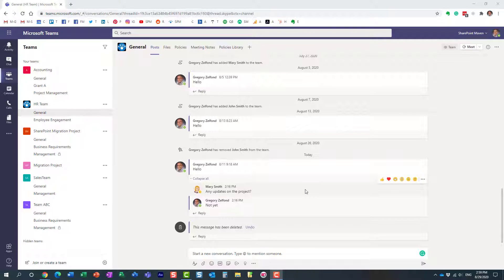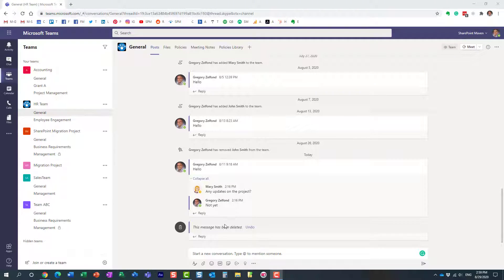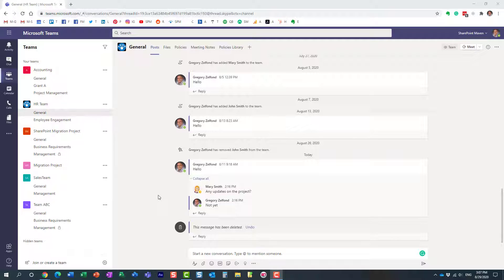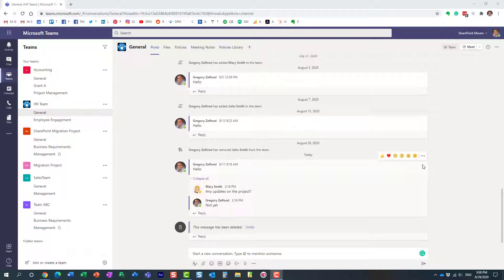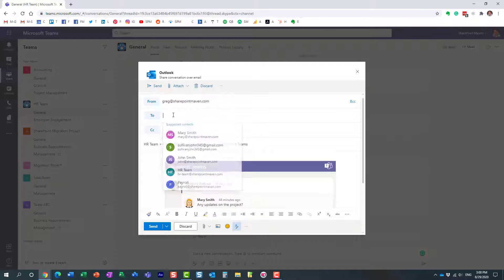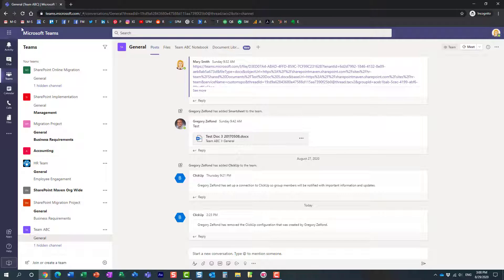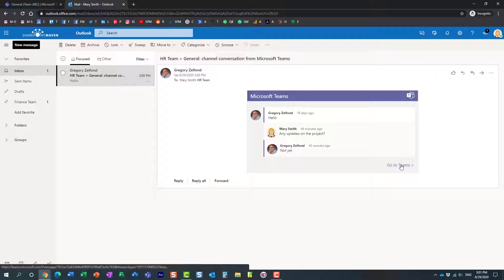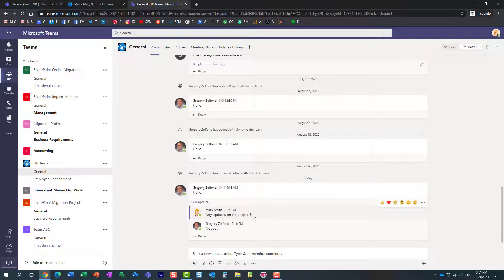How to send a MS Teams Conversation to an email address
Do you need to share a Teams conversation with someone via email? In this video, I explain how you can easily do this with a click of a button.

Leave a comment for me below 👇